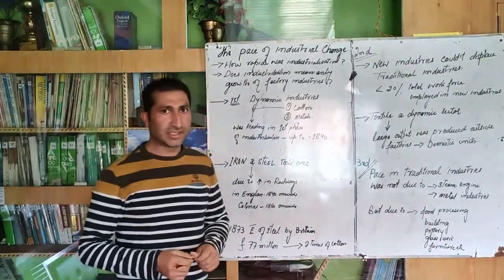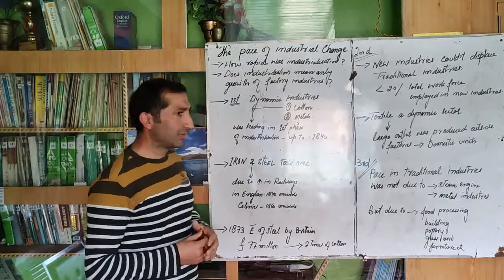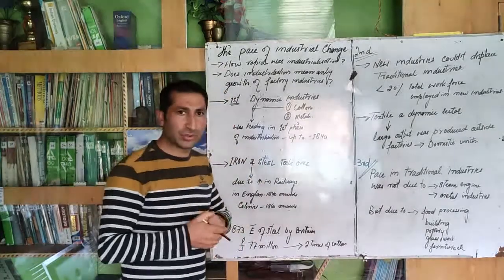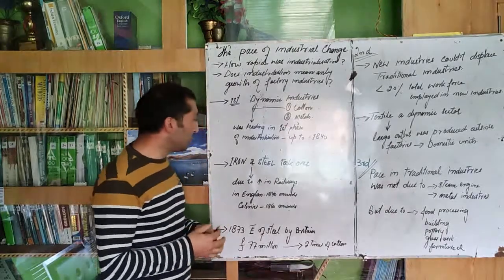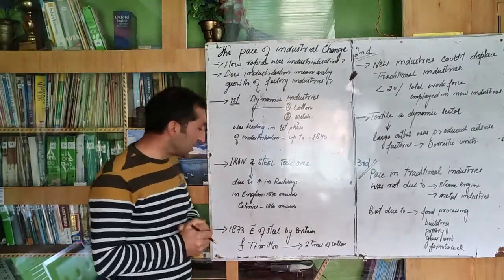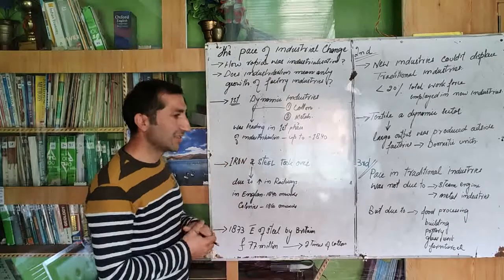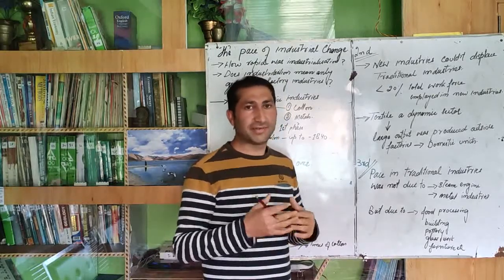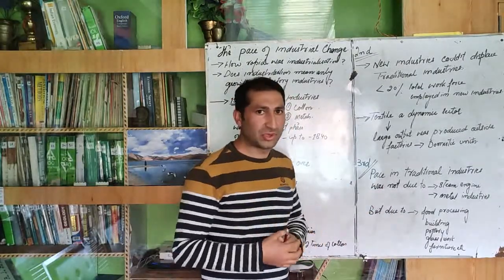10th History Lecture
The pace of Industrialisatin.